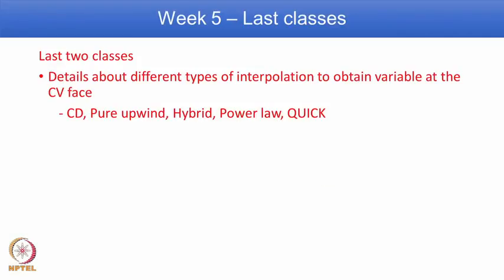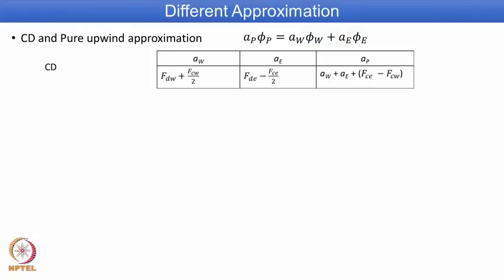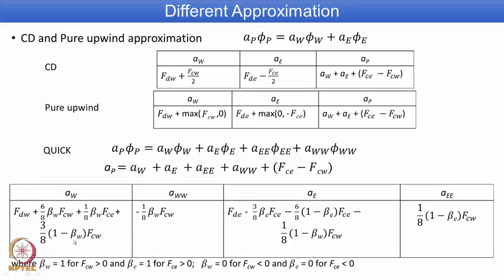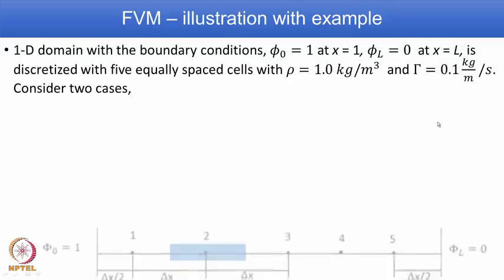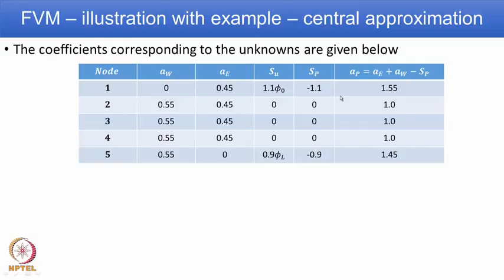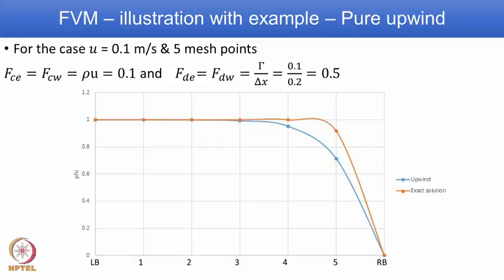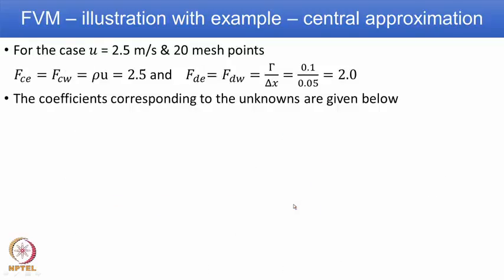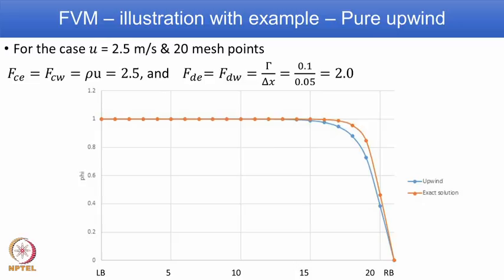Week 5 Module 1